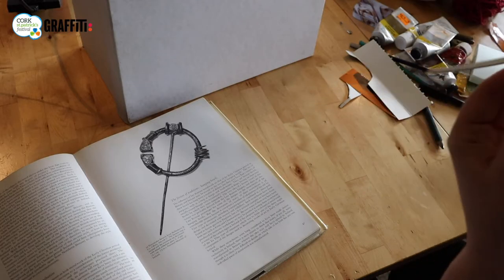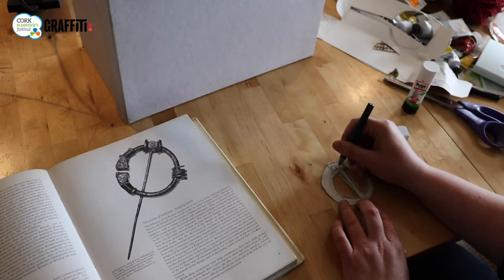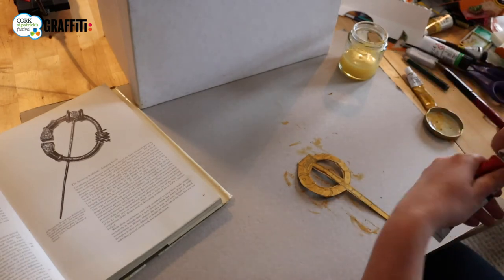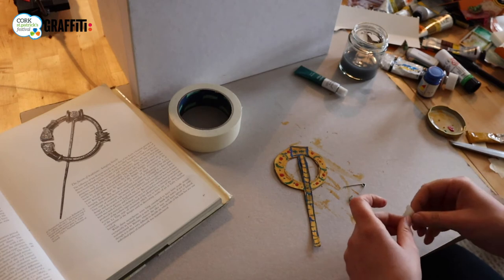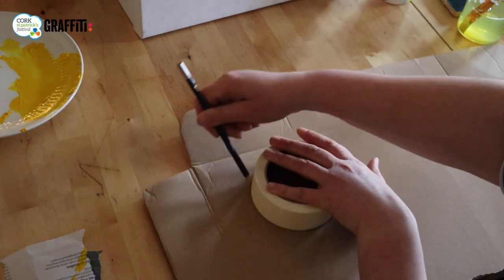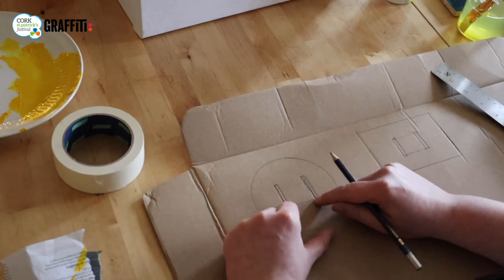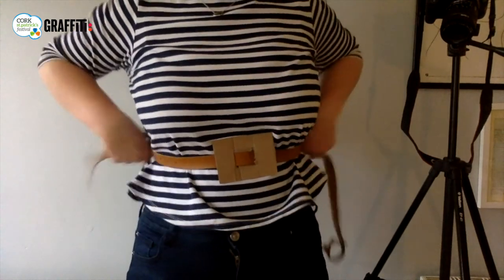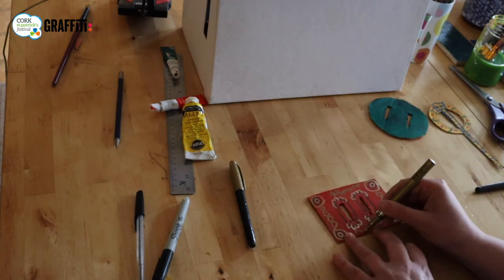Celtic Heroes! Design and make a Tara Brooch with Deirdre Dwyer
Celtic Heroes!

Make your own costume with Graffiti Theatre and Deirdre Dwyer as part of the Cork St.Patrick’s Festival 2021

This is a fun opportunity for children aged 5-12 (and their adults!) to design and make a St.Patrick’s day costume based on the theme of Celtic Heroes. We’ve been inspired by stories of Queen Medb and Cuchulainn, and we hope you'll be inspired too!
With our series of videos you can learn how to transform an old oversized T-shirt into a tunic, embellish your outfit with a Celtic Brooch, fashion a cloak, make an awesome headband - or all of the above!

Set and Costume Designer Deirdre Dwyer will guide you through the design and creation of your costume, using materials that can be found at home or easily sourced,   such as T-shirts, blankets, wool, card, and paint.

There are 4 different videos available to watch :

Celtic Heroes Costume - Deirdre tells us about her inspiration for this project and shows you how to create your own design and costume. She also shows us what the full costume will look like, if you want to put all of the elements together.

Celtic Heroes Tunic - Deirdre shows us how to make a tunic using a t-shirt, acrylic paint, and wool.

Celtic Heroes Headbands and Leg Ties  - Deirdre shows us how to make a headband and leg ties, using three different colours of wool.

Celtic Heroes Tara Brooch - Deirdre shows us how to make a Celtic Tara Brooch using card, paint and a safety pin.

All videos are available to view on Graffiti Theatre’s Youtube channel and the Cork City Council Website.

If you want to share your creations with us, you can ask an adult to upload an photo of you wearing your costume to Facebook, Instagram or Twitter mentioning Graffiti and Cork City Council and using the hashtags